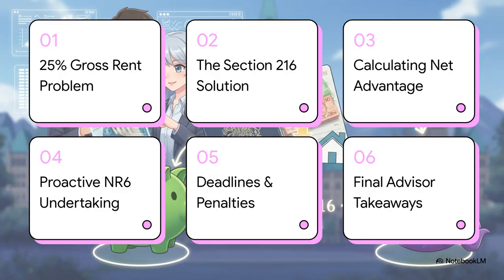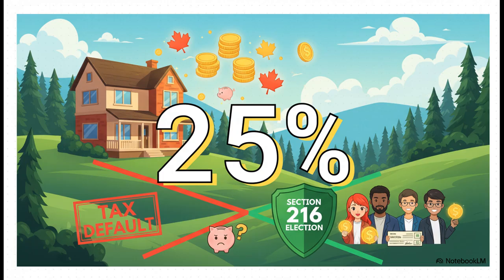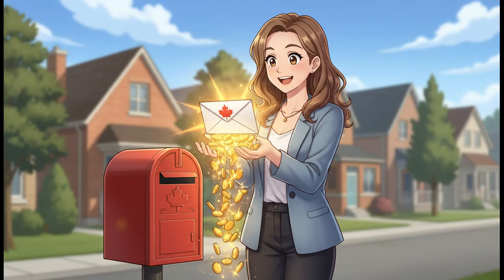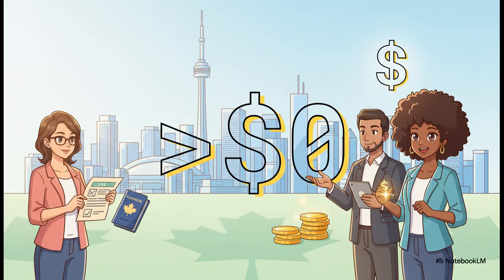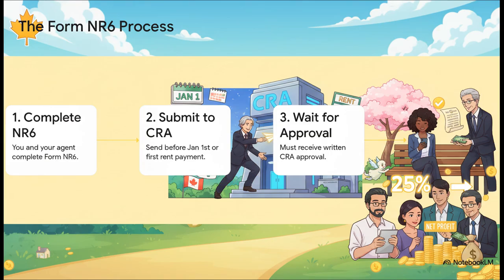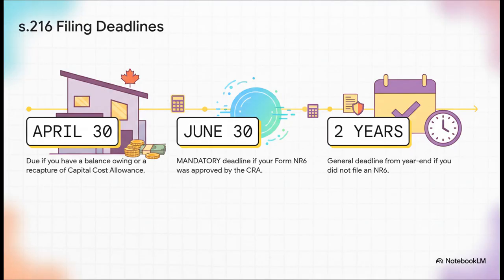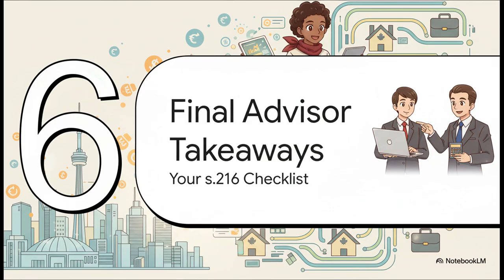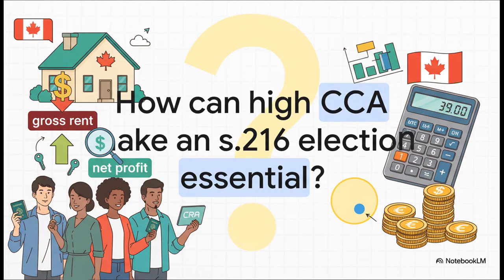Non-Resident Rental Income Tax Guide Section 216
This official guide provides instructions for non-residents of Canada who earn rental income or timber royalties from Canadian sources. It explains the Section 216 election, a process that allows taxpayers to pay tax on net income rather than a flat rate on gross revenue. The document outlines essential filing deadlines, required tax forms such as the NR6 and T1159, and procedures for withholding tax. Additionally, it details how to claim deductions, report property dispositions, and manage accounts through the CRA’s digital services. Overall, the text serves as a comprehensive manual for managing Canadian tax obligations while living abroad.